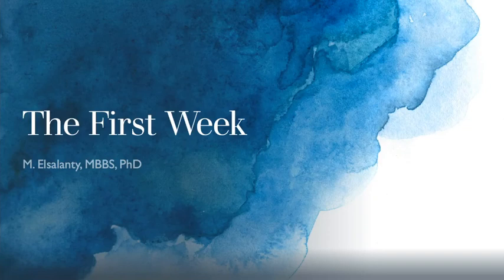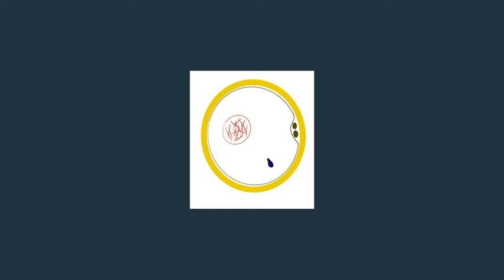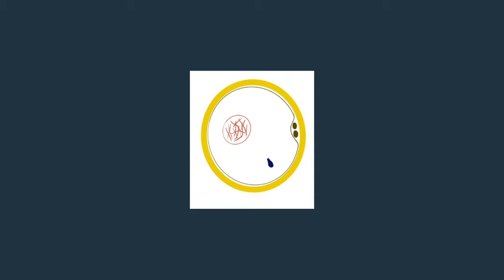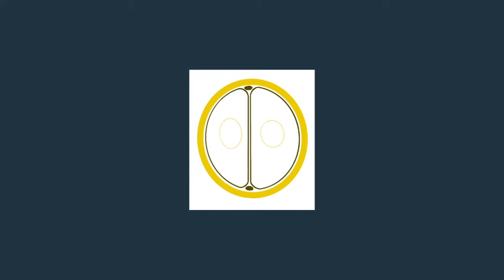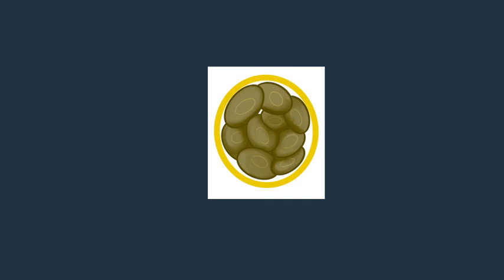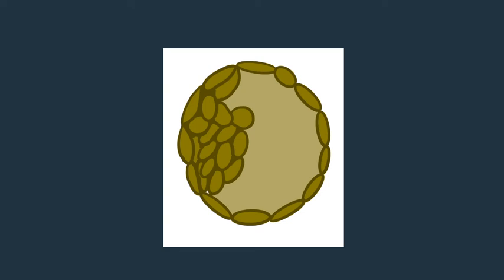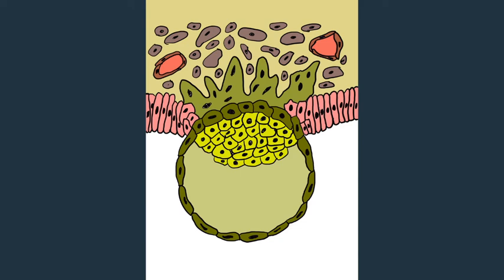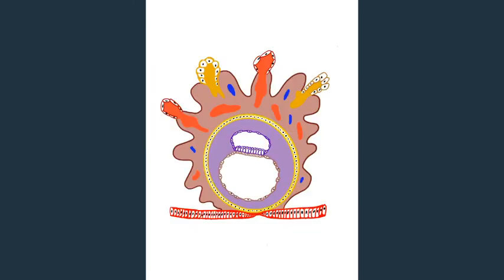Simple Embryology: First Week of Human Development (1 of 4): The Seed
This video of the Simple Embryology series describes the events that take place during the first week after fertilization.